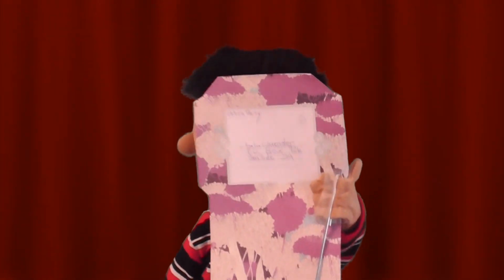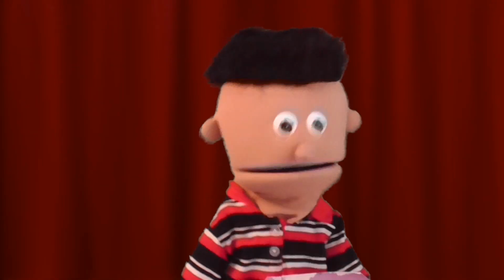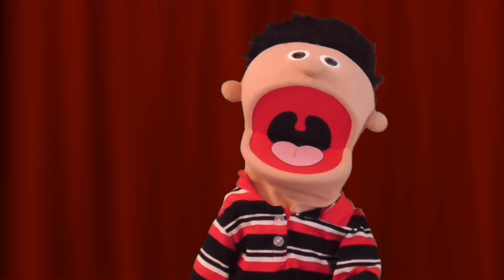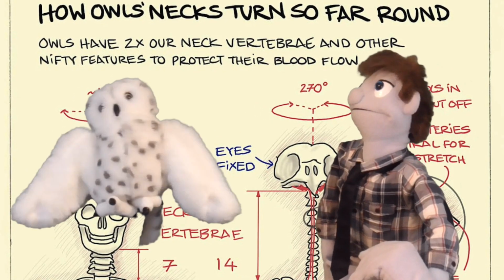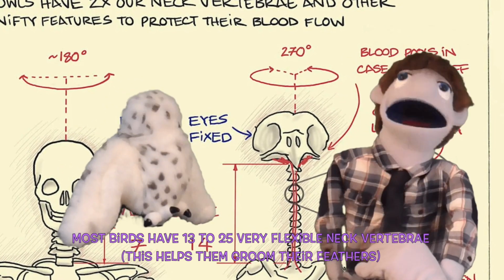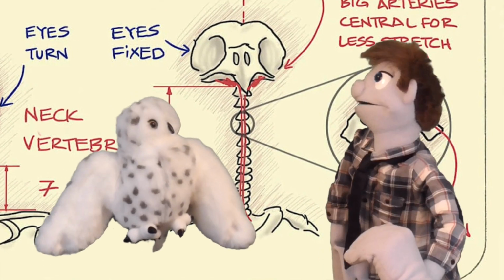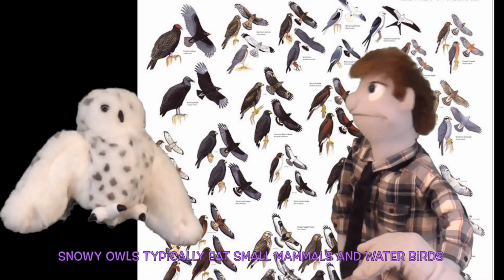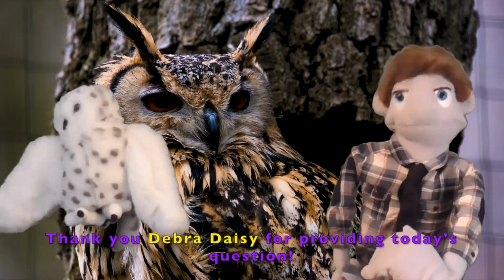The LL Lavender Show Episode XII: Ollie Owl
L.L. Lavender and Simon are back after a long hiatus (break).  Today they welcome Ollie Owl as the guest of today's show.  Ollie answers Debra Daisy's question "Can owls see in the back of their head?"  Ollie talks about owls' incredibly flexible necks, rod shaped eyes, and more.  Special thanks to Debra Daisy.